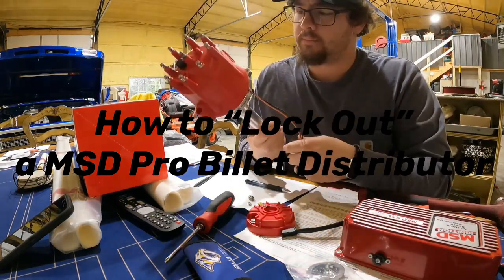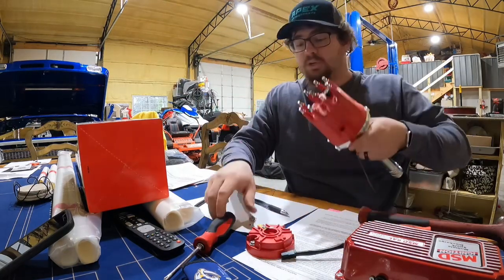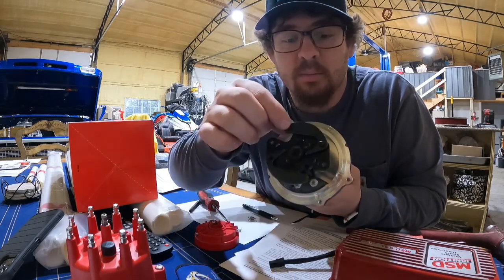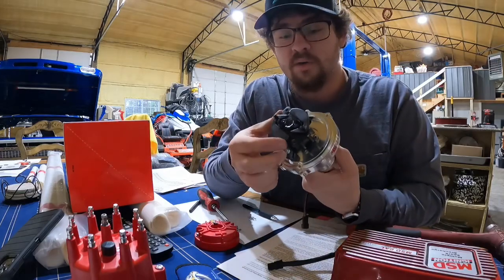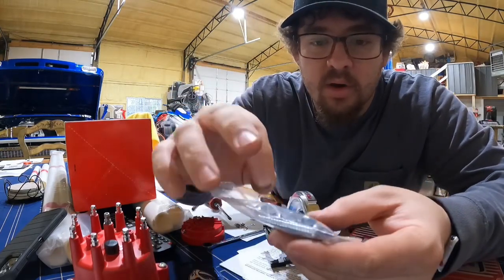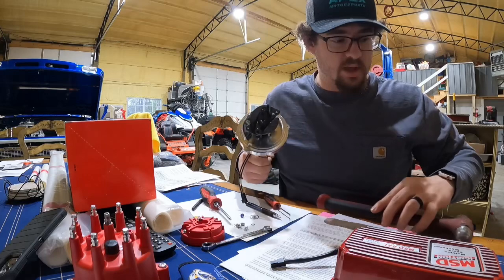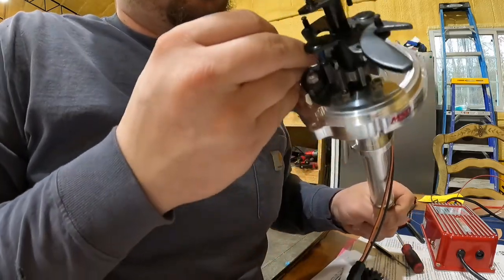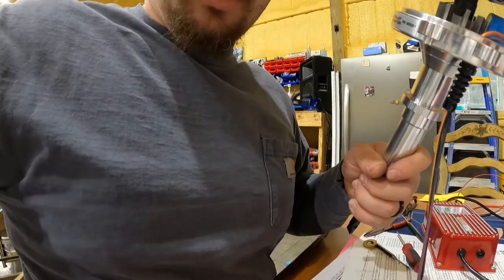How to “Lock Out” a MSD Pro Billet Distributor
I will be showing you how to lock out this MSD Pro Billet Distributor. We are needing to lock it out out in order to use it along side the MSD Atomic EFI system so that it can electronically control the timing. Follow along to find out how to do this and check back for the video of me installing this distributor.